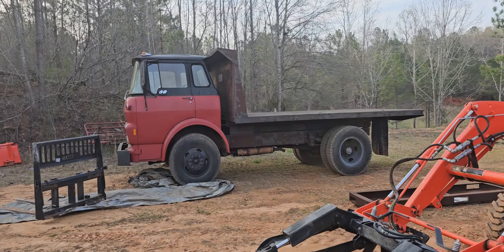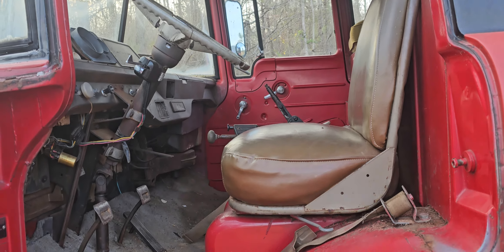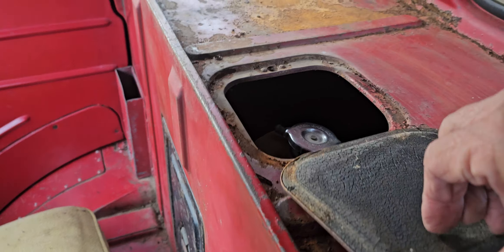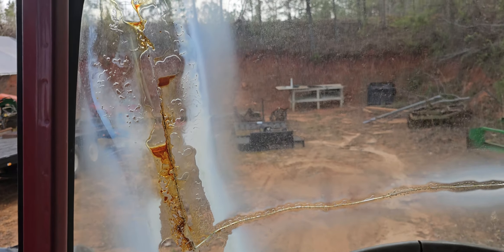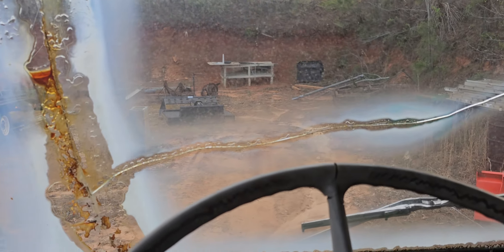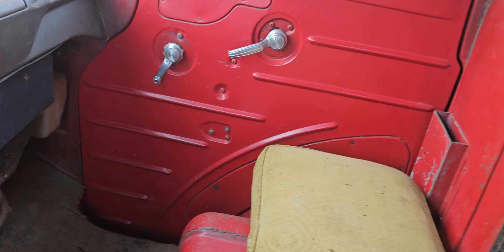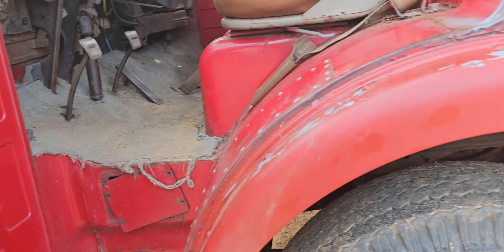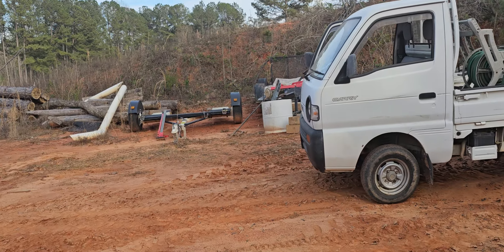Chevy cabover T50 truck COE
Start up and drive